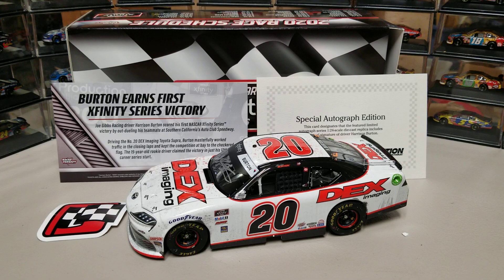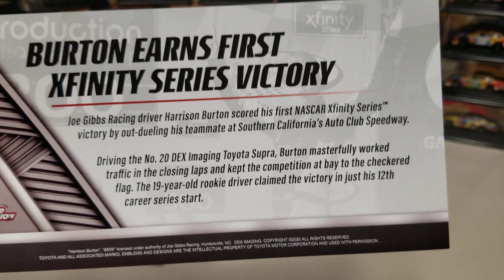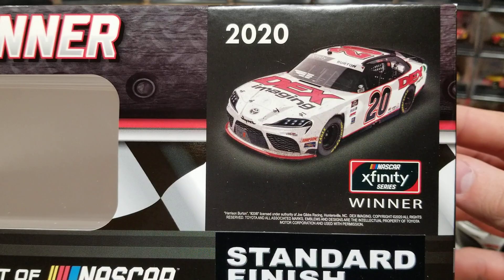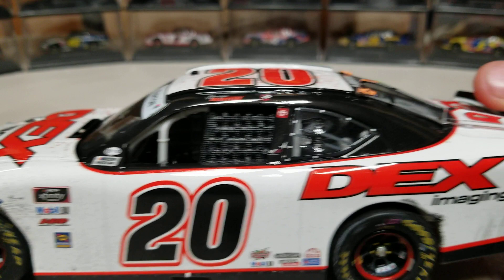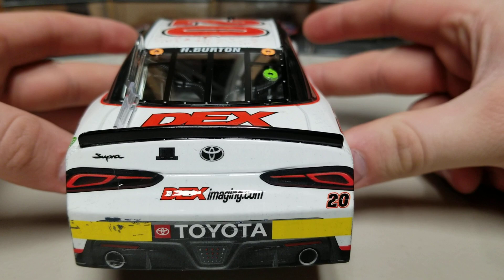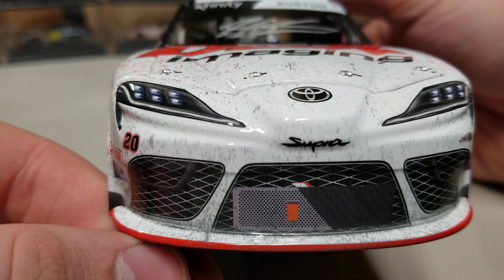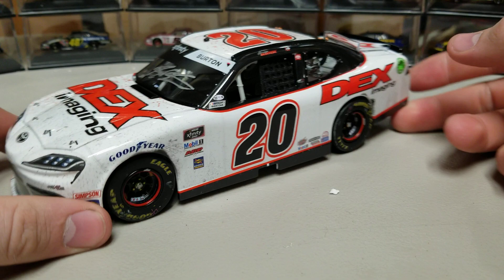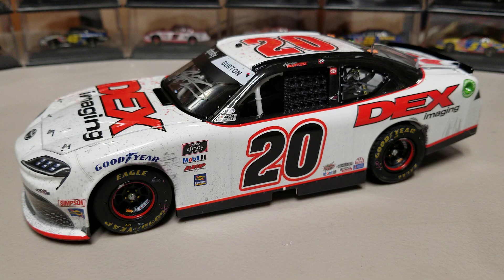NASCAR Diecast Review: 2020 Harrison Burton Autographed Fontana Win 1/24